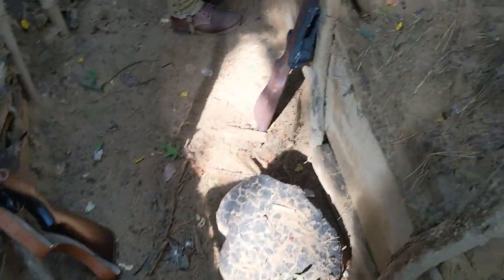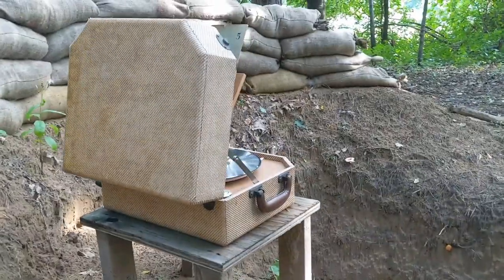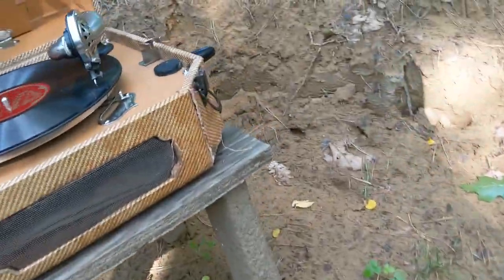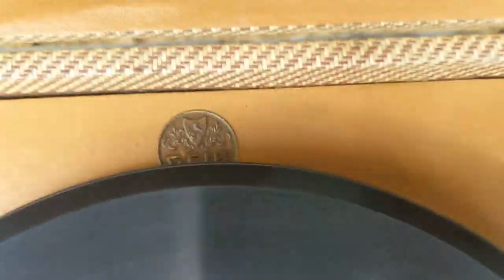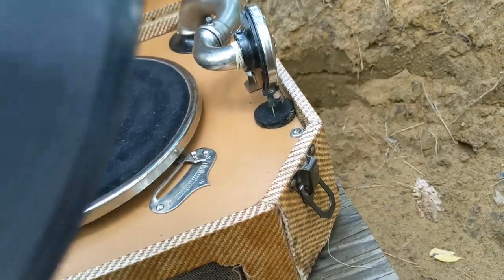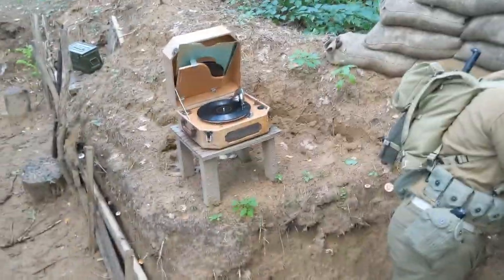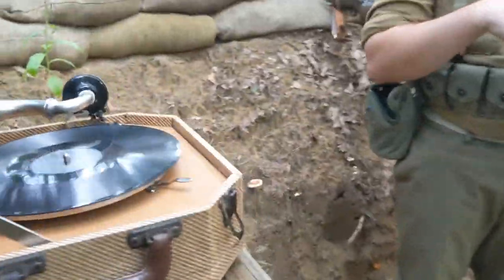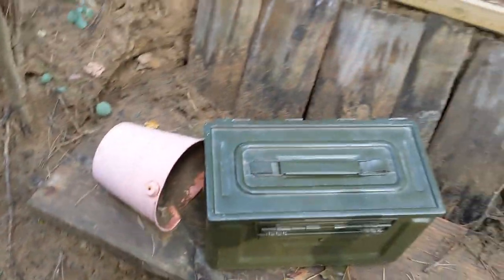Trench With Music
I got a something that makes the trench more lively. We also put more sandbags up and started to expand.